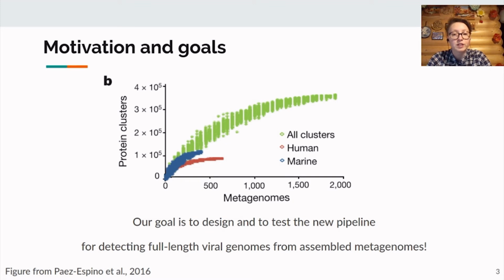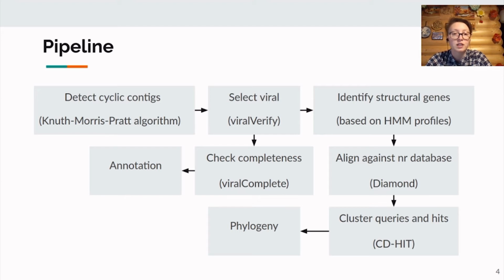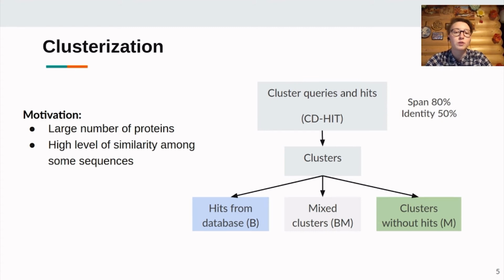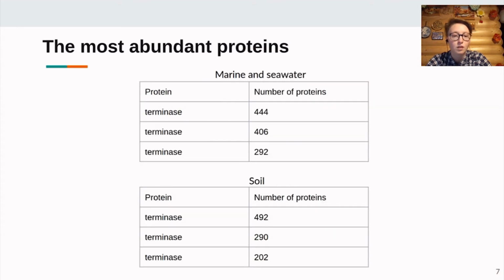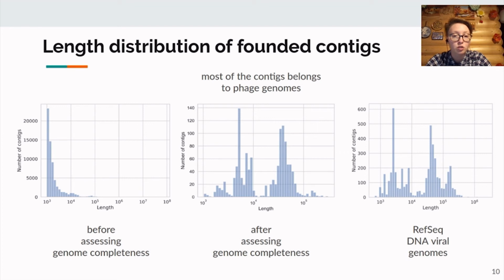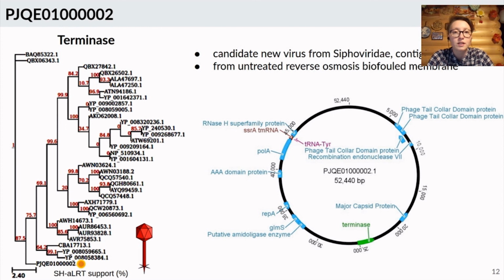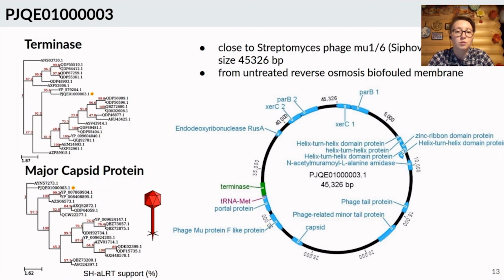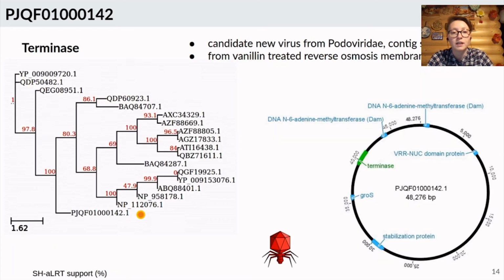Black cat in a dark room: search for new viruses in metagenomes | Yulia Yakovleva | Biata`20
Black cat in a dark room: search for new viruses in metagenomes | Автор: Yulia Yakovleva | Организатор: Конференция Biata 2020